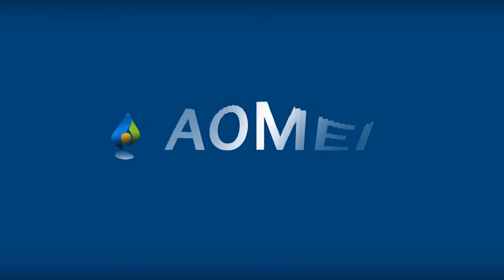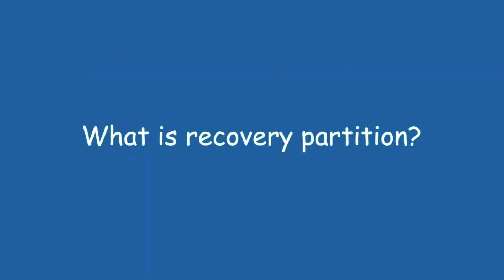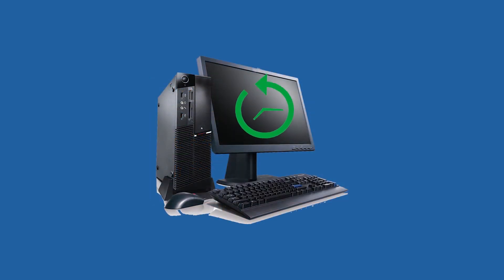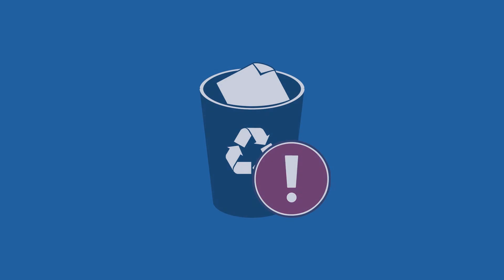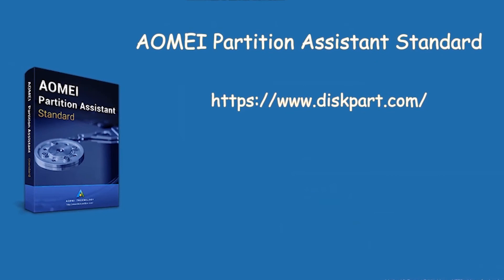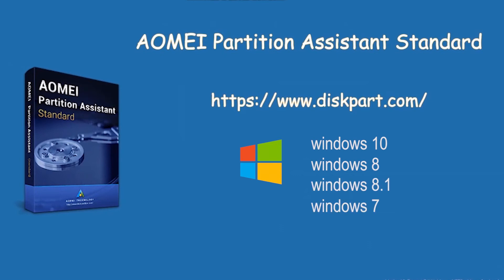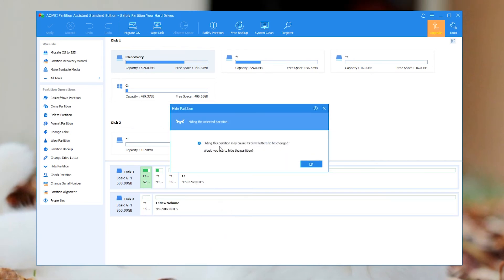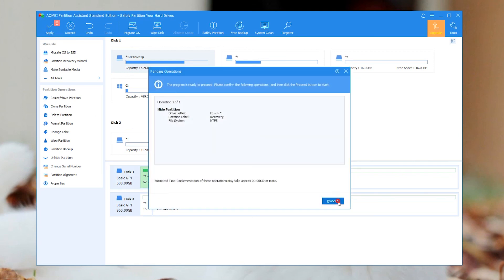[How and Why]Hide Recovery Partition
Why should hide the recovery partition? Sometimes, you may find out that your recovery partition is showing up in Windows File Explorer and you can access and open it without effort. It is possible that you or others accidentally delete files on it or format the recovery partition from File Explorer. Then, it becomes invalid and unable to make you restore the system. Thus, it is a wise choice to hide it and make the partition disappears from Windows File Explorer.
Using a free yet powerful partition manager – AOMEI Partition Assistant Standard to hide/unhide partitions.